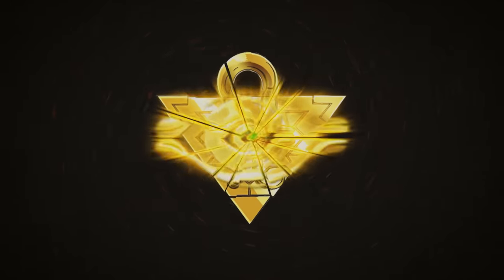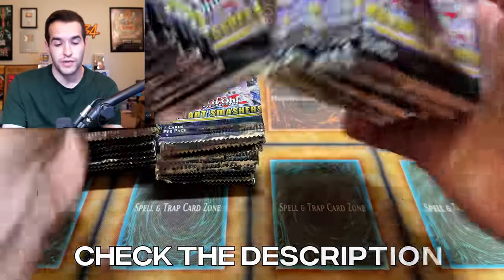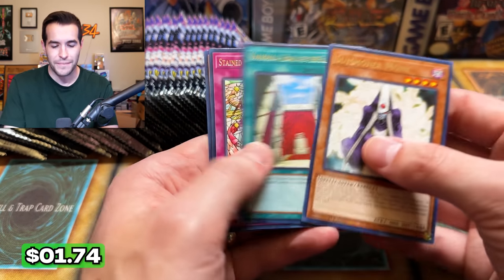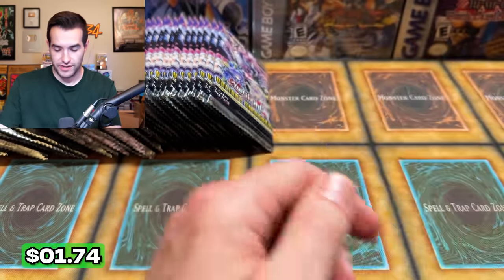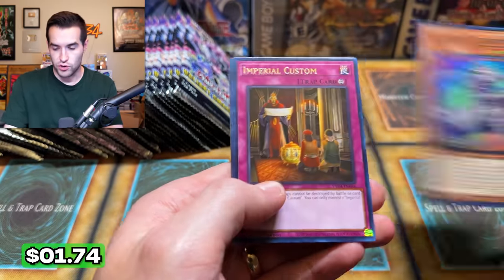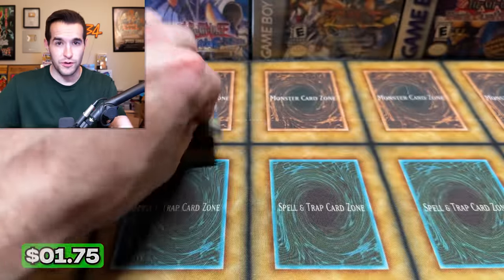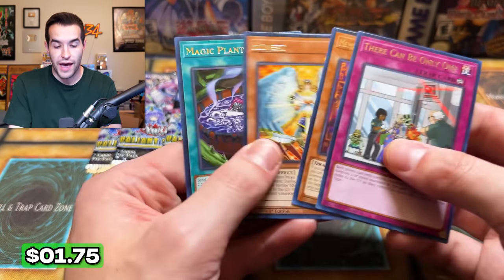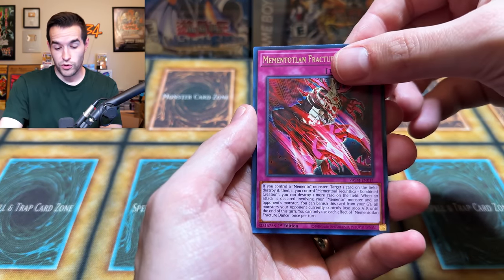Konami's NEW Valiant Smashers Box Opening (Does It Suck?)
Opening LOB-AST 1st Edition Boxes FRIDAY at 5 PM Central!! Get packs NOW by going to my profile!

➤TCGPlayer Link!